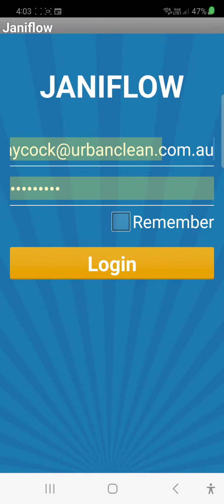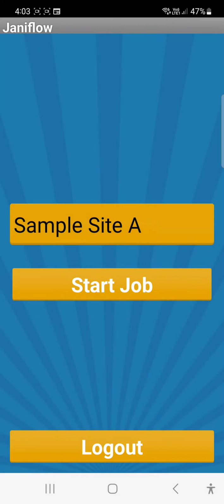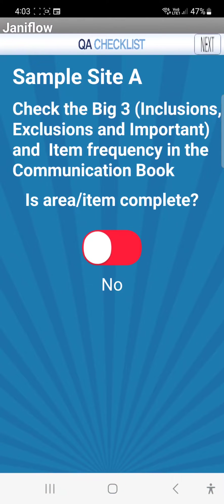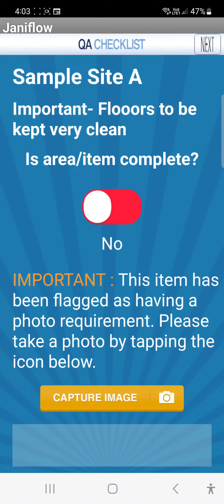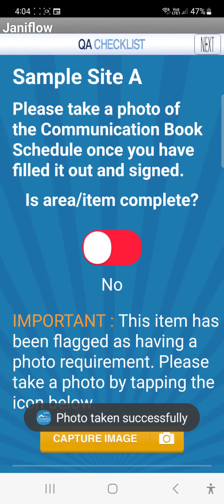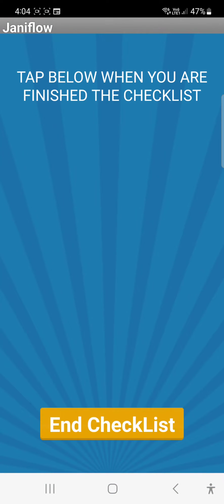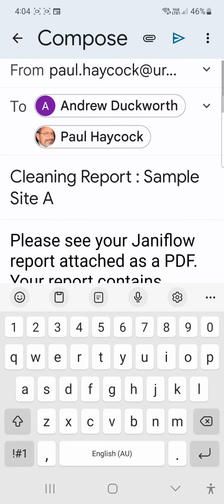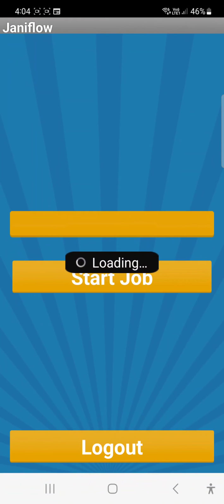How to use Janiflow